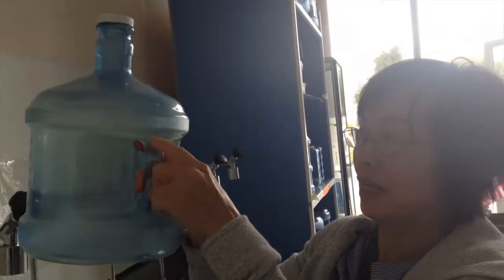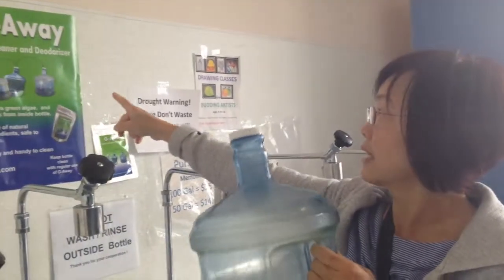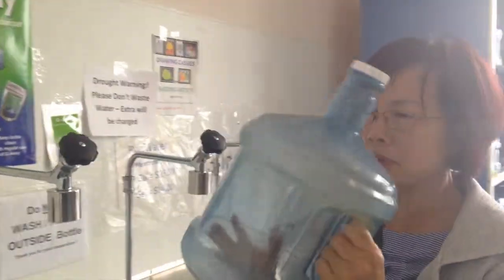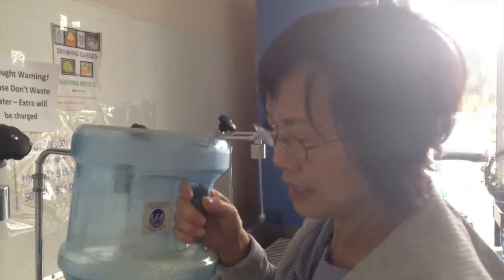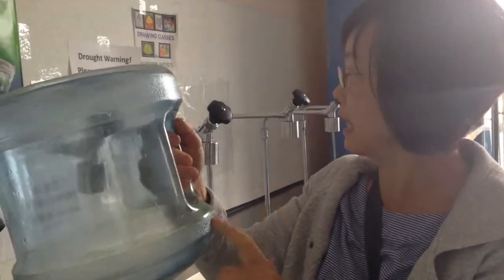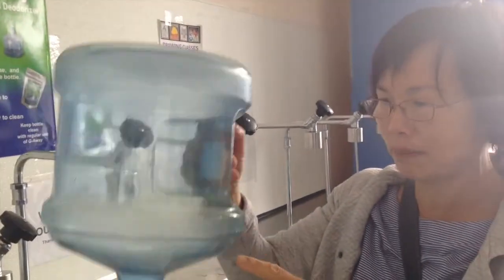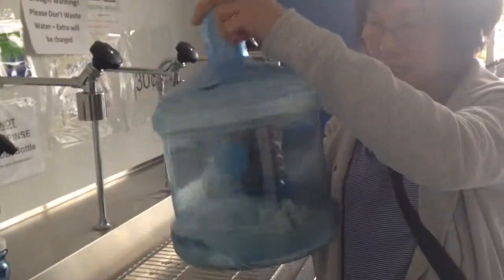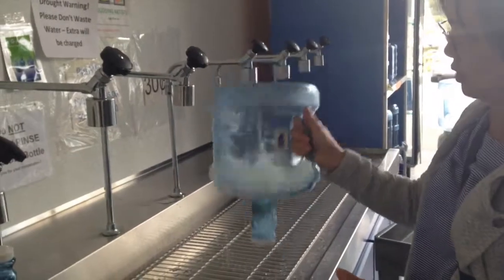G-Away bottle cleaner, algae cleaner, Customer testimonial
Customer Testimonial on G-Away Bottle Cleaner and Deodorizer. It cleans algae, stains effectively and in quick time.